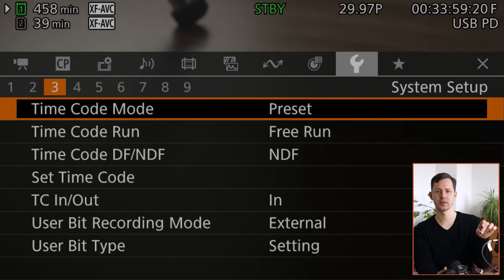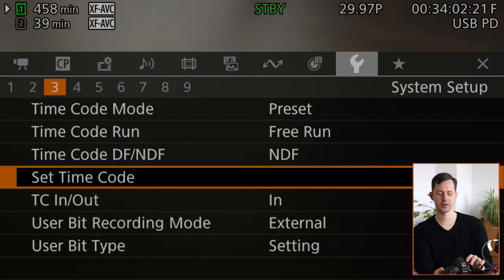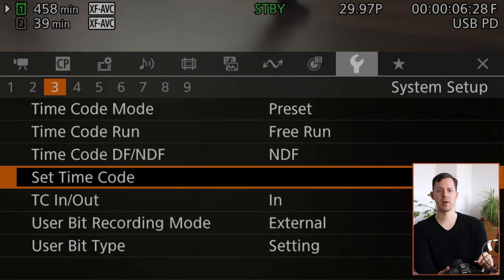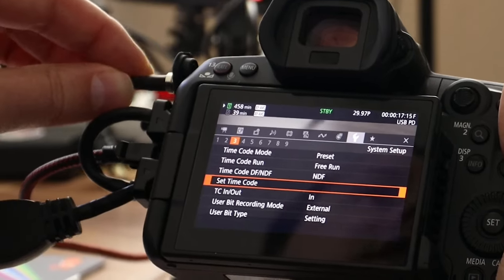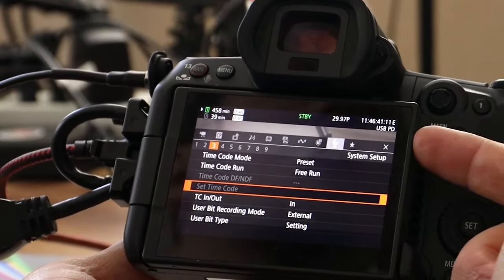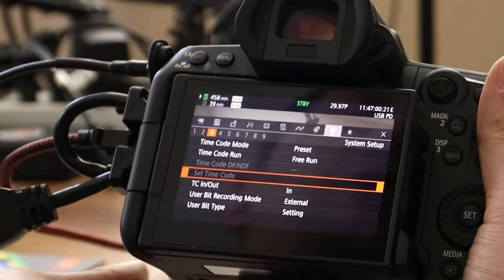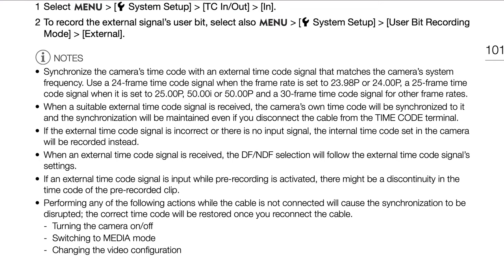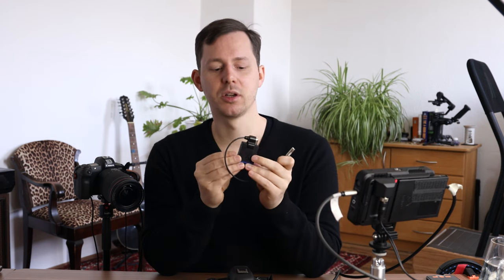Unlocking Creative Possibilities: Canon EOS R5 C Timecode with Tentacle Sync E (DIN 1.0/2.3)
One of the best features of the Canon EOS R5 C is that this camera features a dedicated Timecode port (DIN 1.0/2.3). This is extremely valuable when you are trying to sync multiple cameras in post and have all the video and audio files line up perfectly in your editing program.

🎧 Chapters / Show Notes:

00:00 Intro
00:15 Disclaimer
00:50 Timecode and why it is incredible?
02:10 Audio Timecode vs Metadata Timecode
03:54 CAREFUL with the R5 C Timecode Cable & Port
05:47 Connecting the Tentacle Sync E to the Canon EOS R5 C
06:55 Canon EOS R5 C Timecode Menu Settings
11:17 How I am using Timecode
12:00 Outro